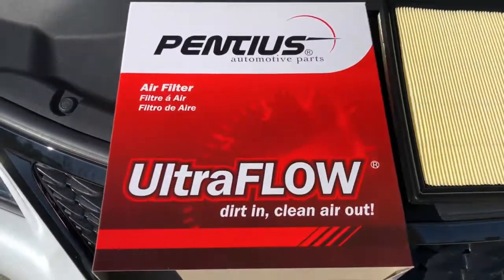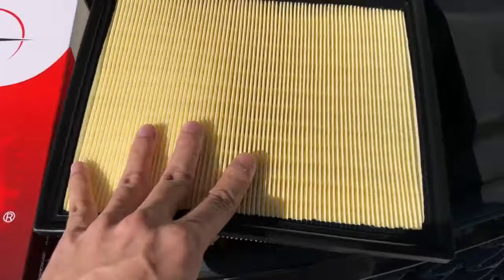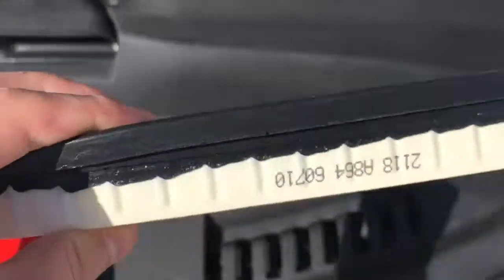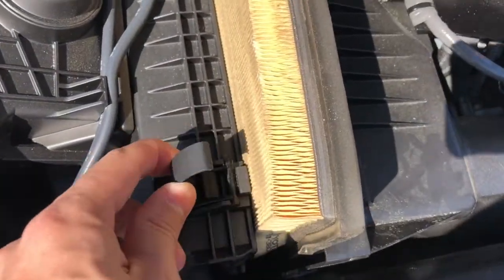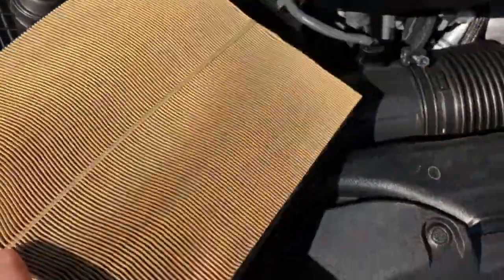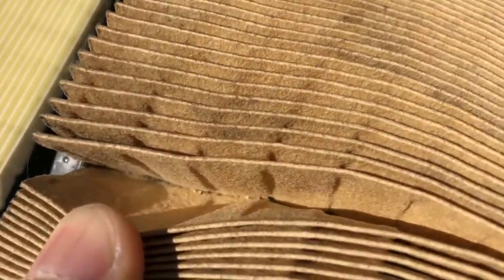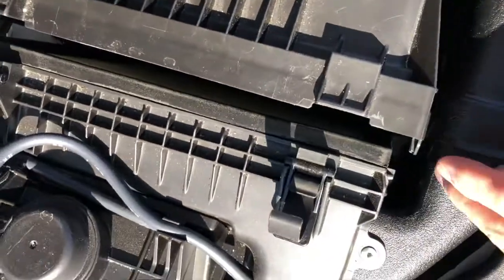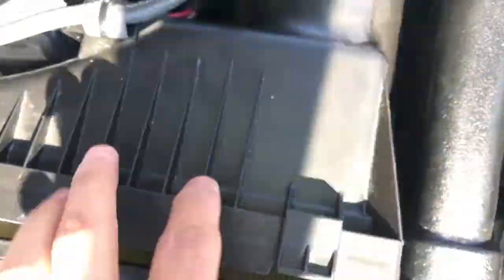📒When to Change Engine Air Filter? | Engine Air Filter Cost is Cheap Preventive Maintenance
When to change engine air filter? The engine air filter should be replaced between 12,000 and 30,000 miles, depending on driving conditions. If you drive on unpaved roads or sandy conditions, it needs to be changed more often. If you don't drive a lot, an air filter should be replaced at least every 3 years, as with age it becomes brittle. Engine air filters can cost $30 or less online but some cars and trucks have 2 engine air filters. Some times performance air filters can cause problems because they let more dirt and larger particle through. This was an engine air filter installation on a 2015 Lexus RCF.